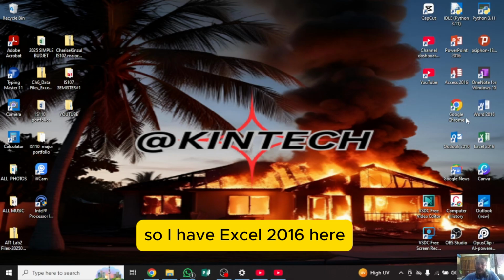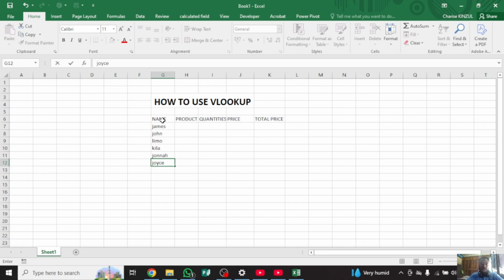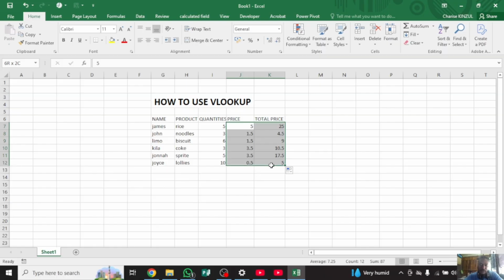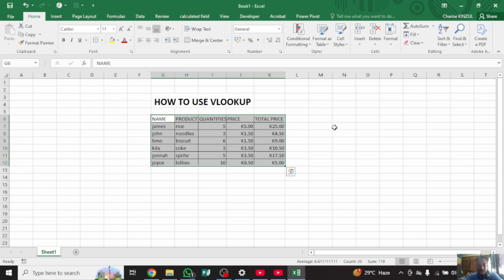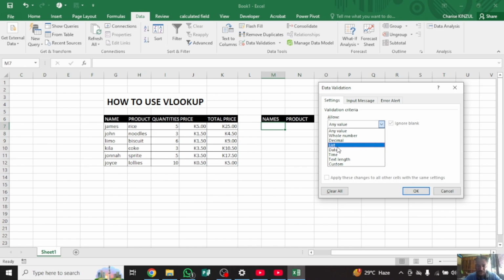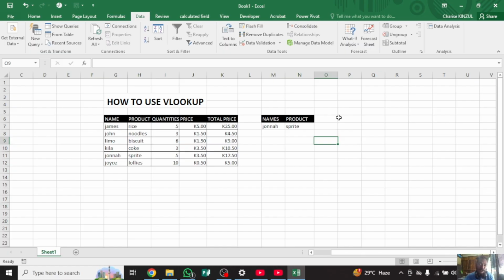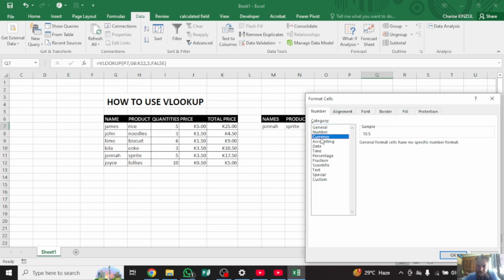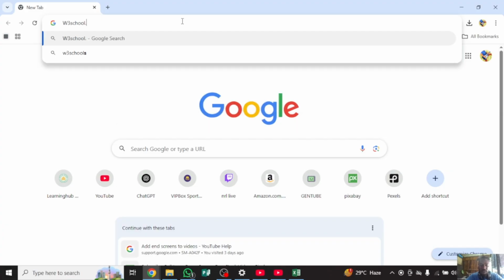How to Use VLOOKUP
📊 In this easy tutorial, you'll learn how to use VLOOKUP in Excel 2016 step by step. Whether you're a student, beginner, or tech learner, this video will guide you through:
✅ How to apply it with real examples
✅ Using the fill handle to copy formulas
✅ Adding data validation for dropdown selection
🛠 VLOOKUP is a must-know Excel skill in tech, business, and data analysis.